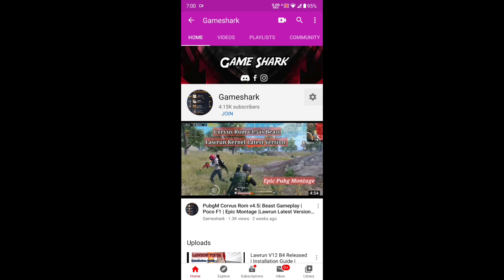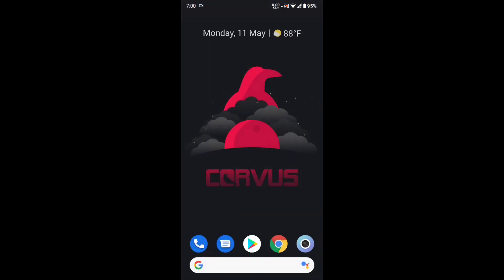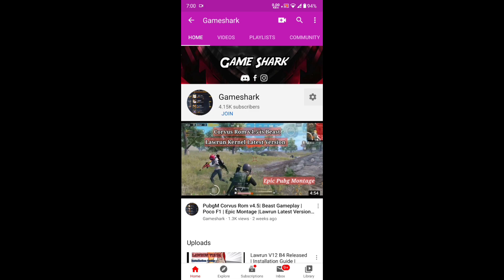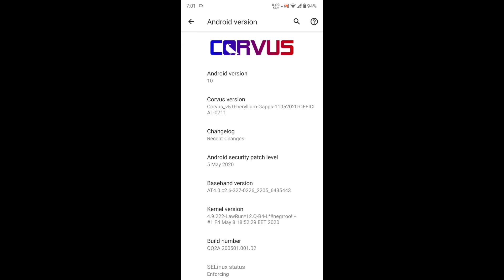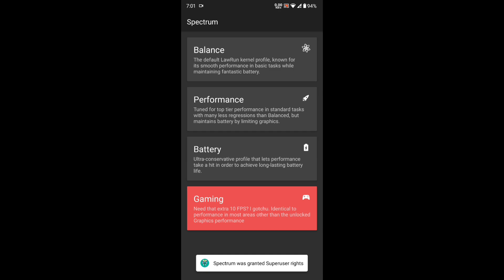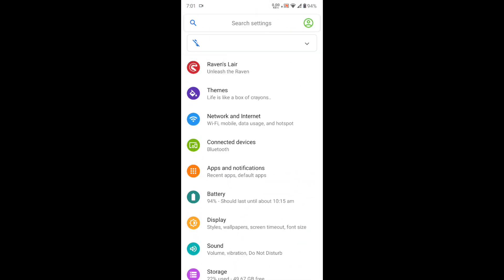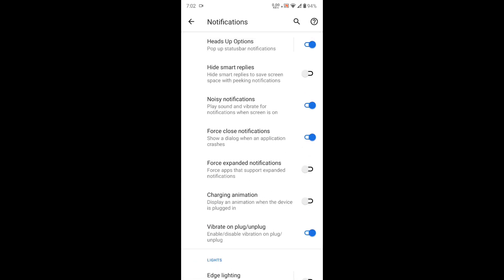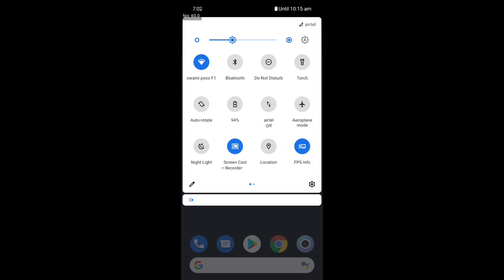CorvusOS v5.0 | Installation And Review | PUBG Test | Safety Net | Best Gaming ROM For POCO F1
In this video am showing you guys how you can change your kernels

Corvus ROM v5.0 : Corvus-OS Official | Beryllium
Corvus OS Official for Poco F1 (beryllium)

kernel : Lawrun B4 65Hz L

poco f1
best ROM for poco f1
corvus rom installation
Corvus ROM
lag free pubg
poco f1 os10
Custom ROM for Poco f1
Custom Kernel
lawrun Kernel